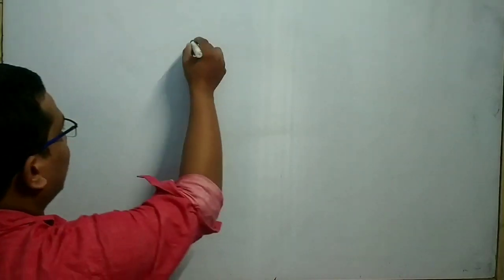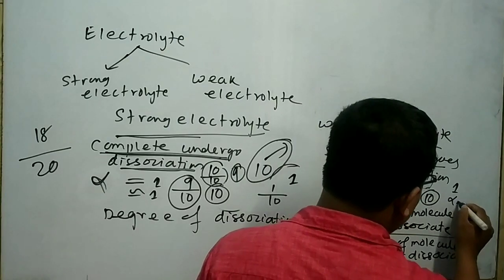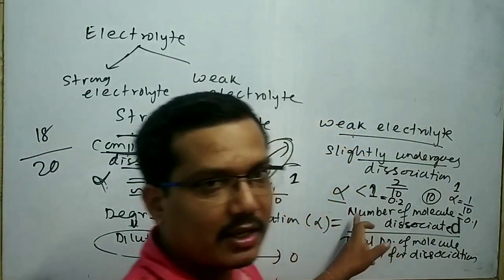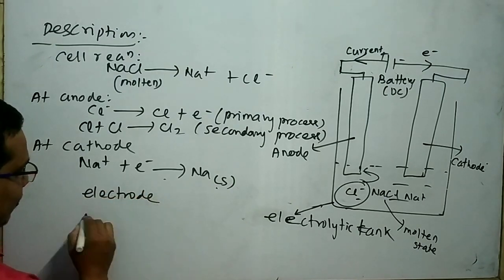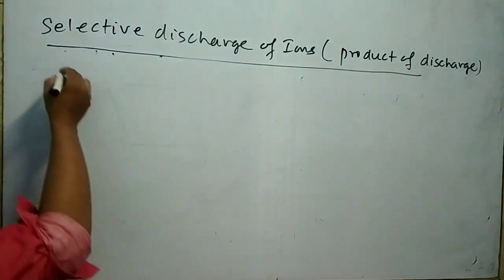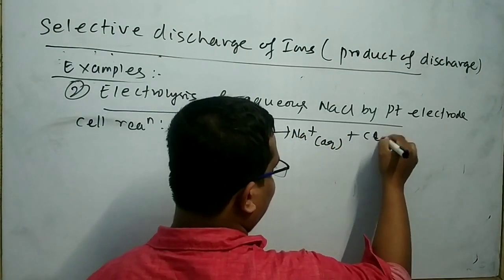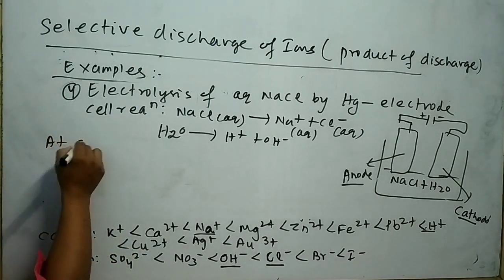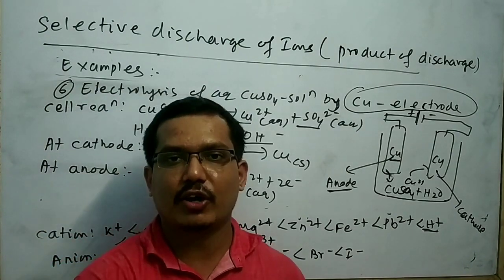Class no1 electrochemistry